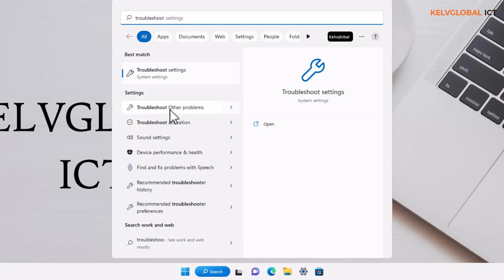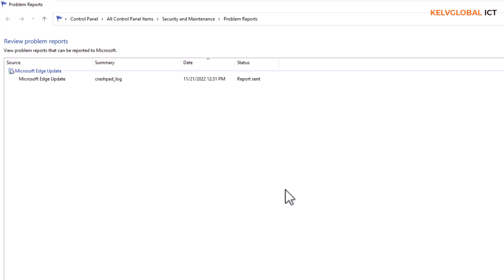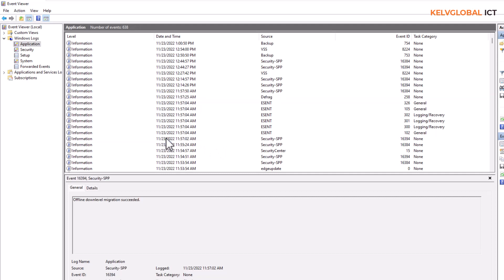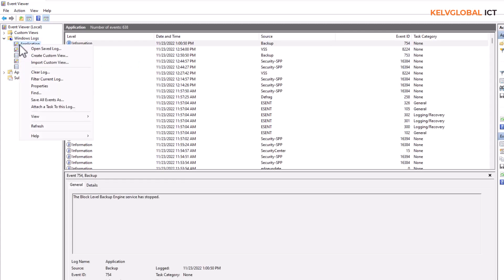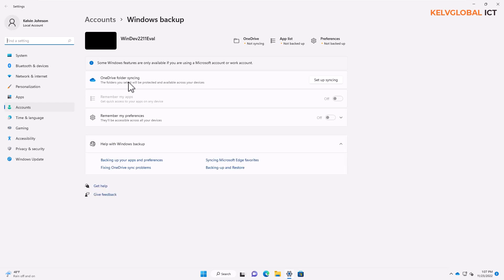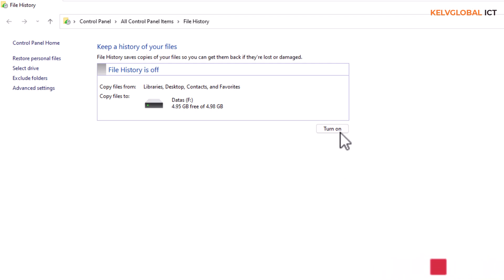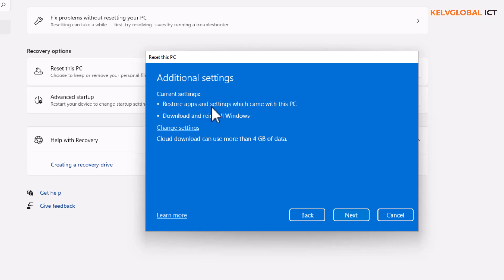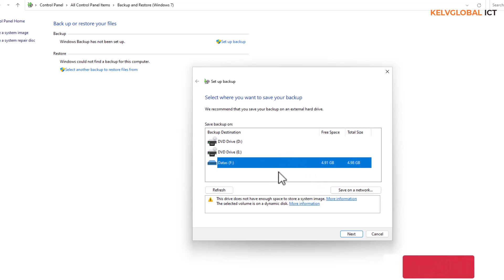How to Manage Backup, Recovery and Troubleshoot in Windows 11 | Recovery W11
We will be discussing on how to Troubleshoot, Backup and recovery your device when there is a serious problem with the device.